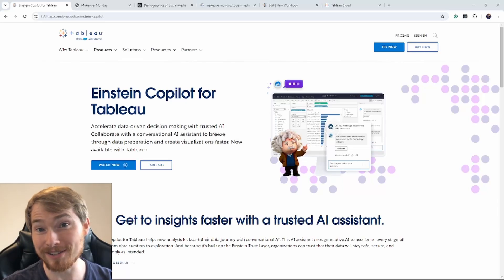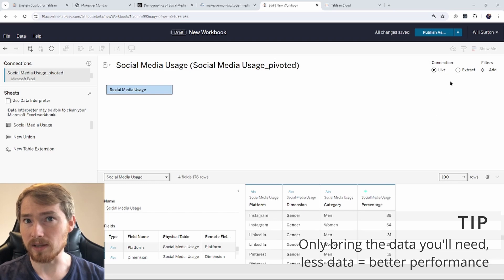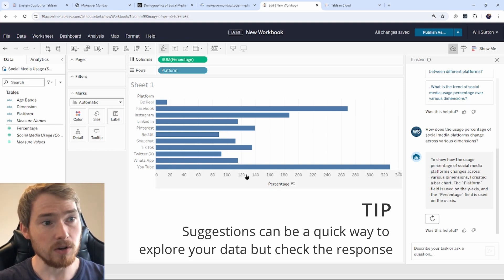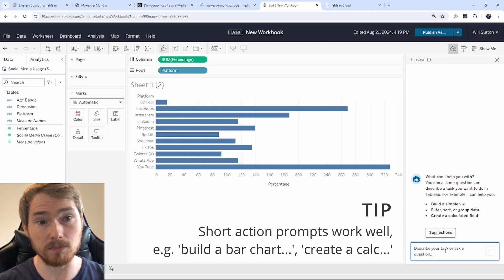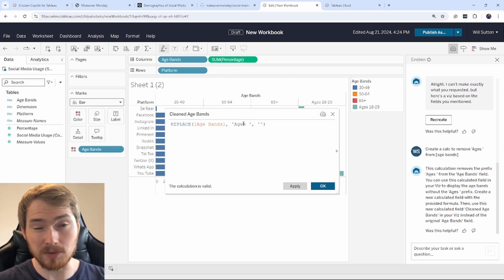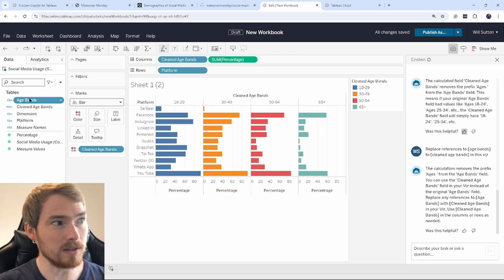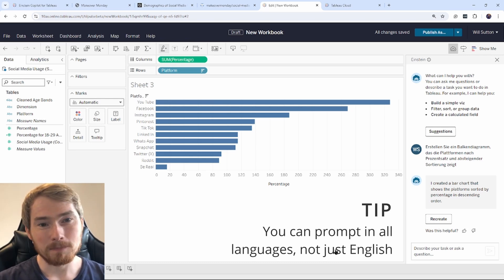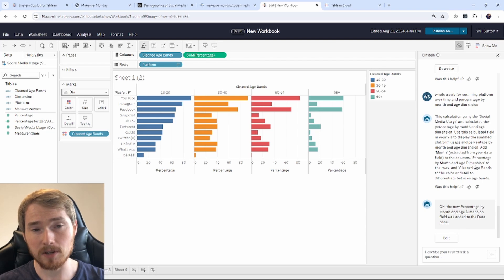Top Tips for working with Tableau agent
Einstein Copilot (Tableau Agent) offers a new interface to Tableau, writing text prompts to build visualisations, create calculations and explain formulas. If you want to learn more, please read Will's blog.